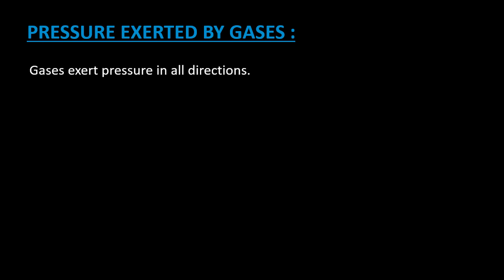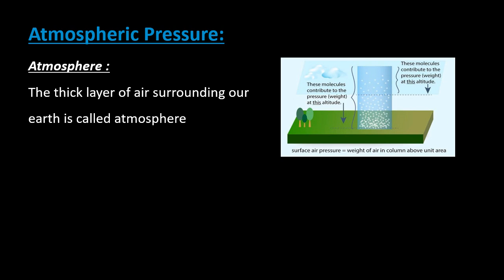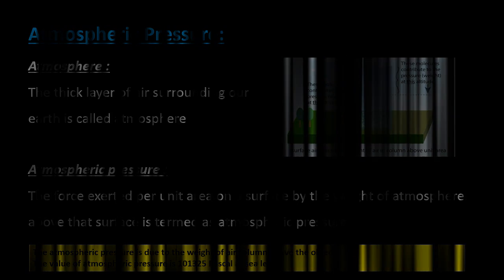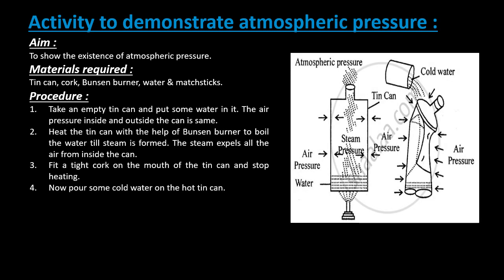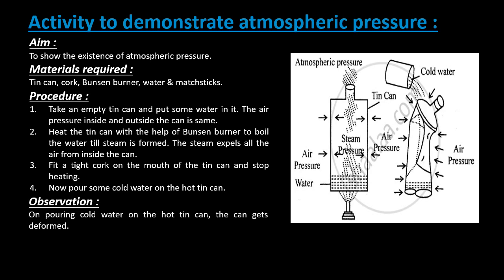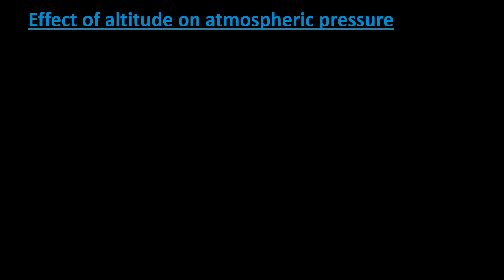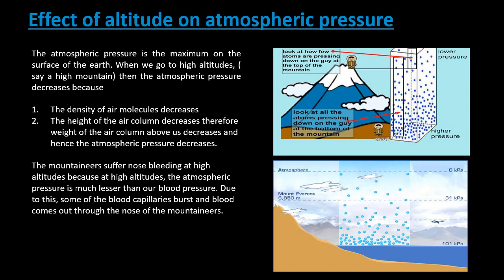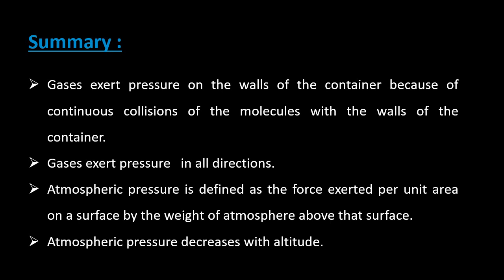Force and Pressure GRADE VIII